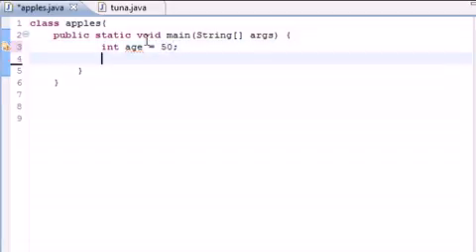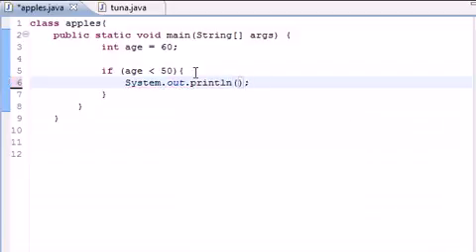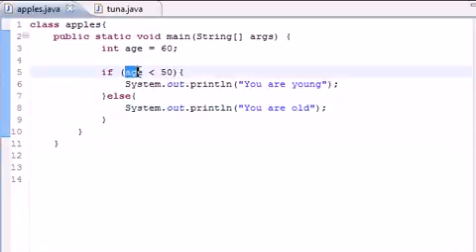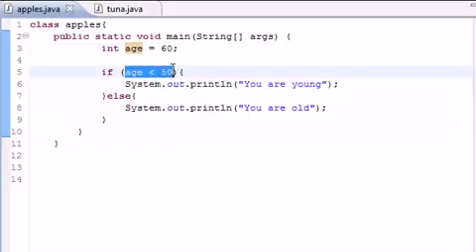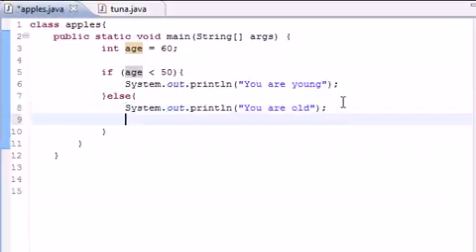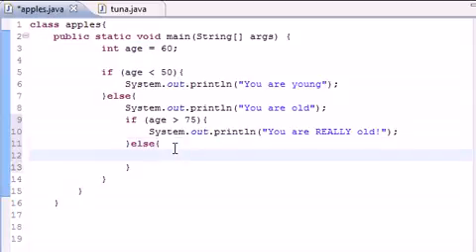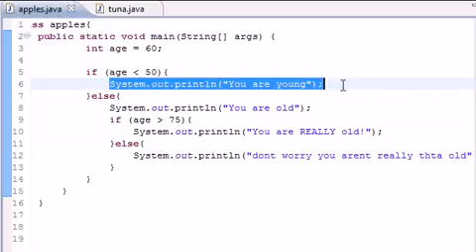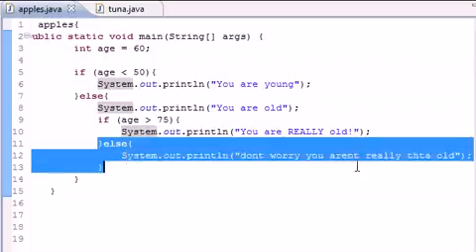Java Programming Tutorial 18 Nested if Statements YouTube